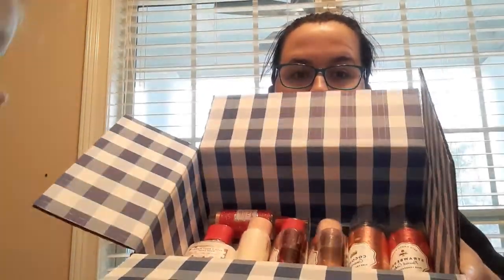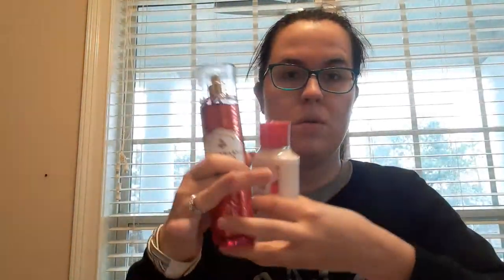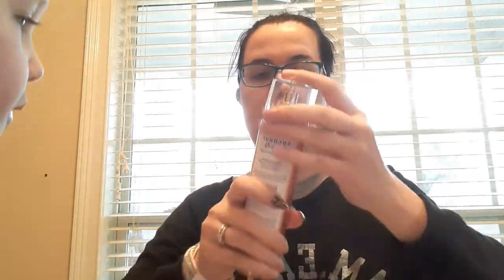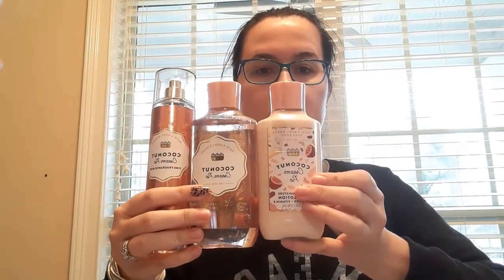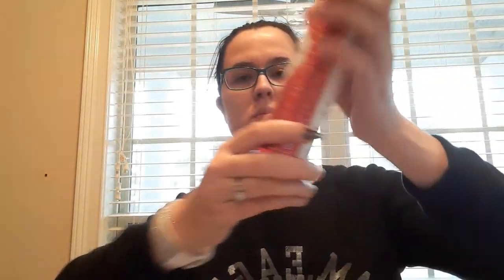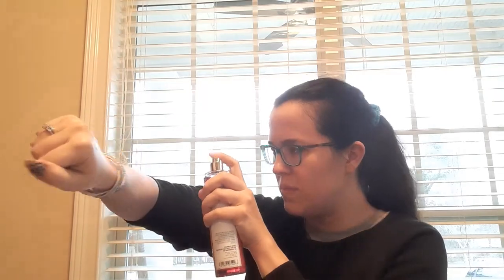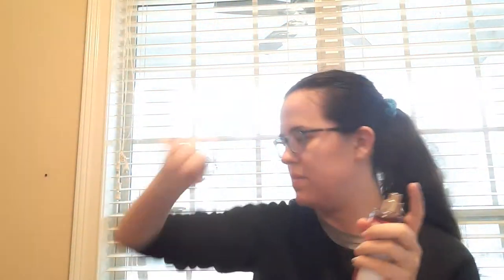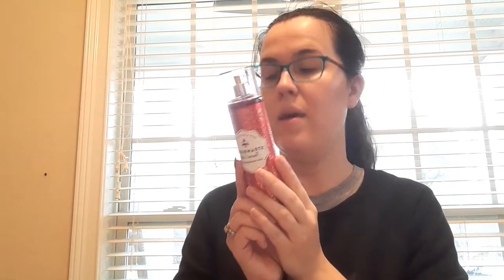🍓🍓🍓Bath & Body Works Valentine's Fragrance Sets Haul Strawberry Pound Cake and Coconut Cream Pie 🍓🍓🍓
Baby James and myself are opening DELICIOUS mail in today's video. The featured scents are Strawberry Pound Cake and Coconut Cream Pie.